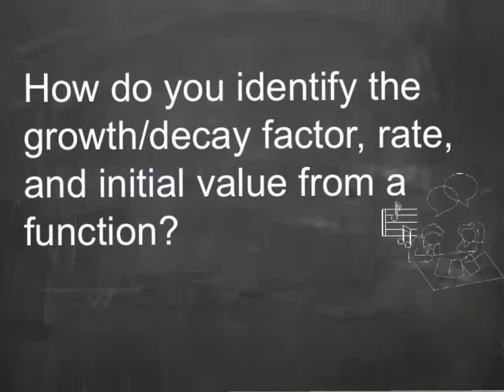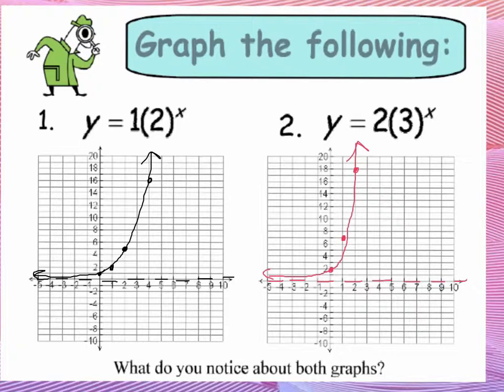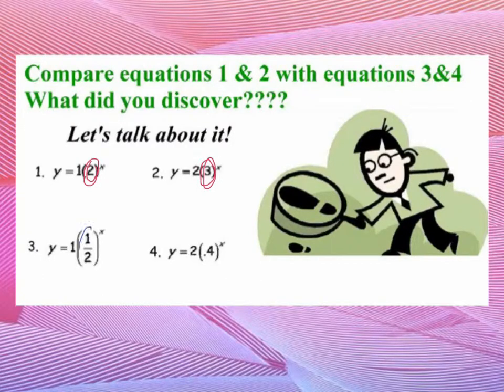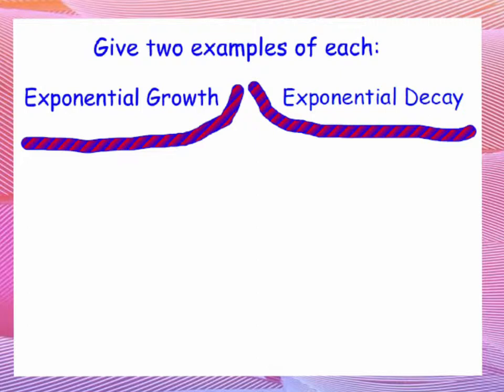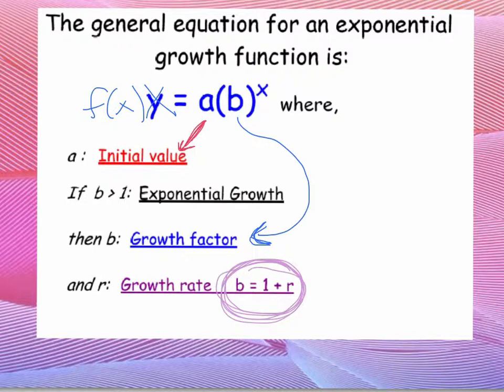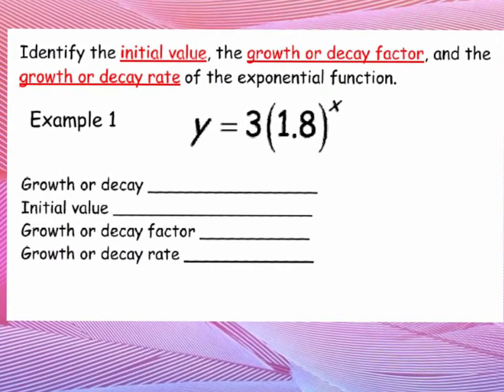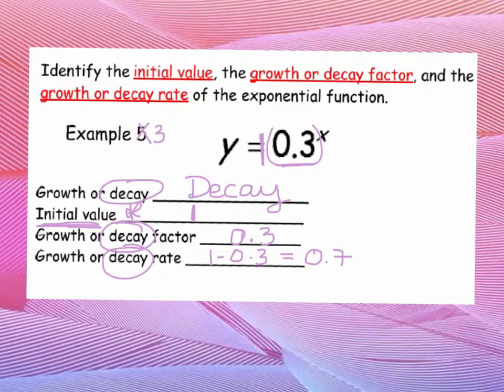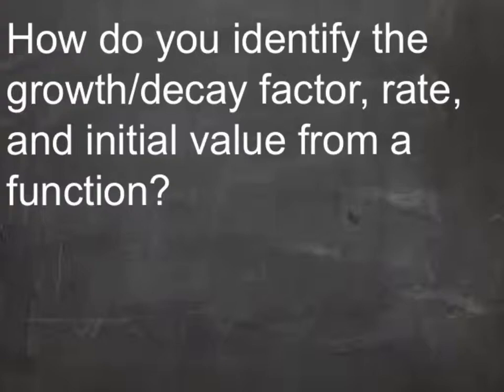how do you identify the growthdecay factor, rate, and intial value for a function